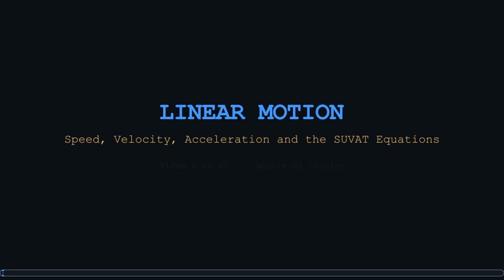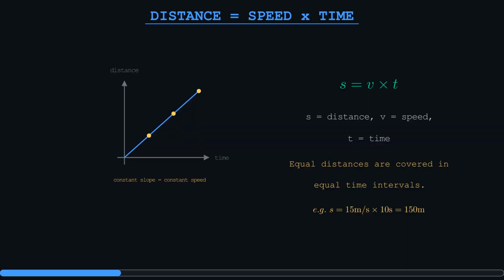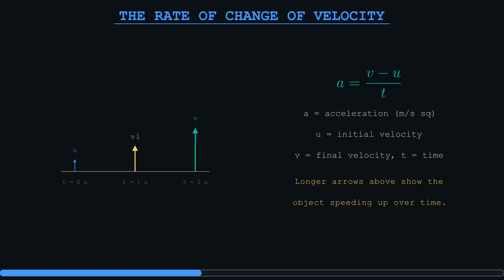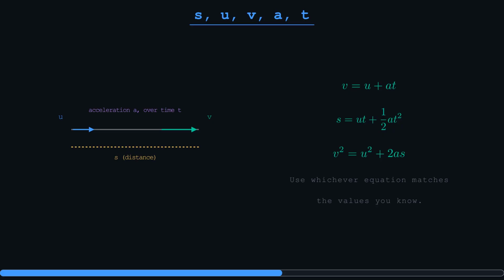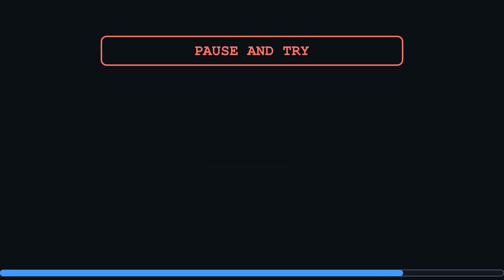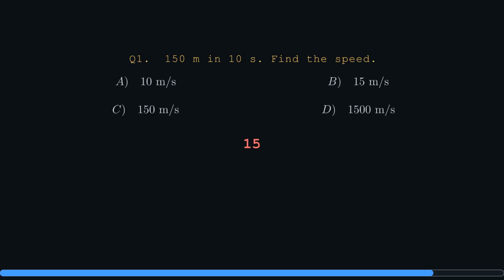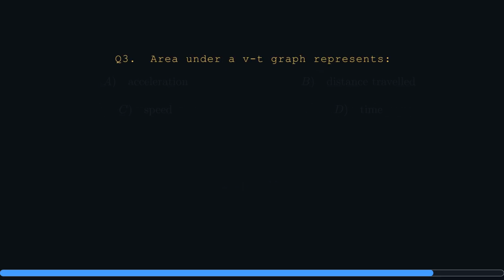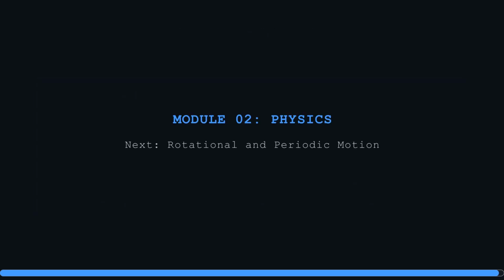EASA Module 2 Physics | Linear Motion Explained Simply (Part-66 B1.1 Training)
Excellent choice. Linear Motion is one of the cornerstone topics in EASA Part-66 Module 2 Physics and leads naturally into Rotational Motion, Work, Power & Energy, and Simple Machines.

🎥 Title

Alternative SEO Titles
EASA Part-66 Module 2 Physics: Linear Motion Made Easy | B1.1 Exam Preparation
Linear Motion Explained | EASA Module 2 Physics
Distance, Velocity & Acceleration Explained | EASA Part-66 Physics
📝 Description

In this lesson, we explore Linear Motion, a fundamental topic in EASA Part-66 Module 2 Physics. Understanding linear motion is essential for analysing how objects move and is the foundation for mechanics, aircraft performance, and engineering calculations.

📚 Topics covered:
What is linear motion?
Acceleration and deceleration
Uniform and non-uniform motion
Equations of motion (SUVAT)
Distance-time graphs
Velocity-time graphs
Acceleration-time graphs
Worked examples

Linear motion is one of the most important concepts in engineering physics and is used extensively in aircraft performance, mechanics, and motion analysis. By understanding the relationships between distance, velocity, acceleration, and time, you'll be well prepared for the EASA Part-66 B1.1 examination.

Whether you're studying for EASA B1.1, preparing for Part-66 examinations, or strengthening your engineering knowledge, this lesson explains each concept clearly with practical examples.